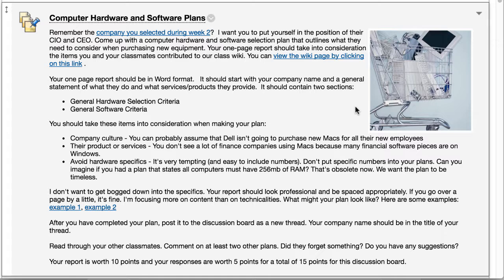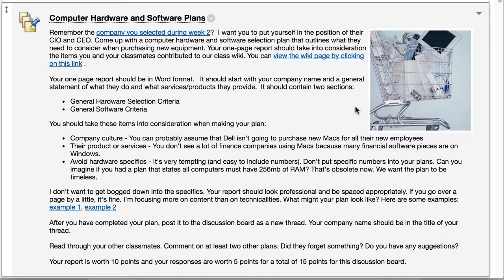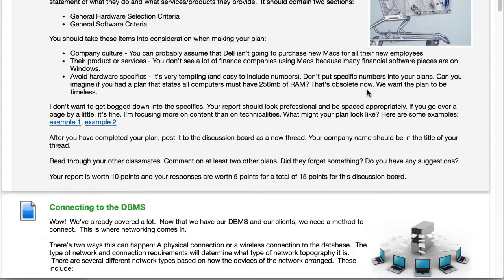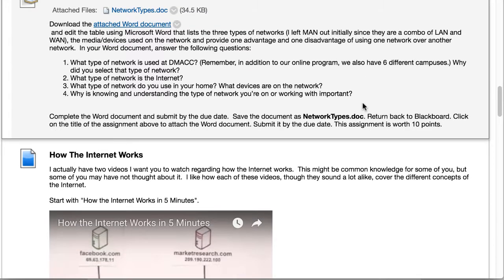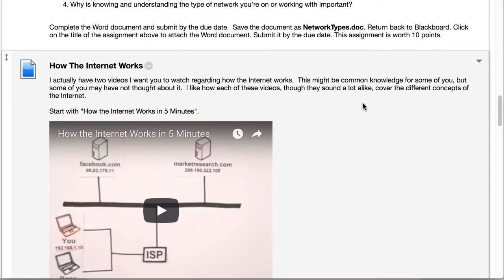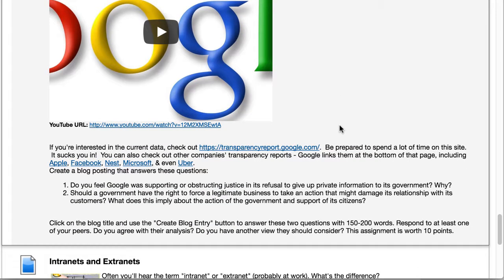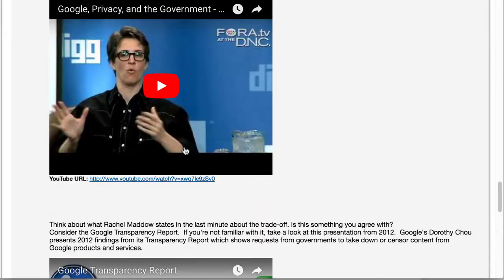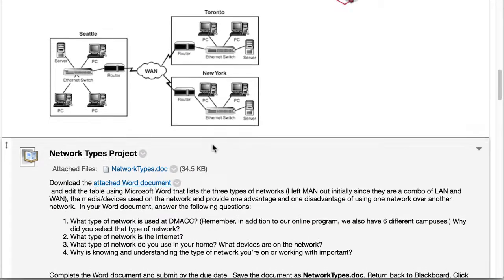INF110 Week 5 Intro